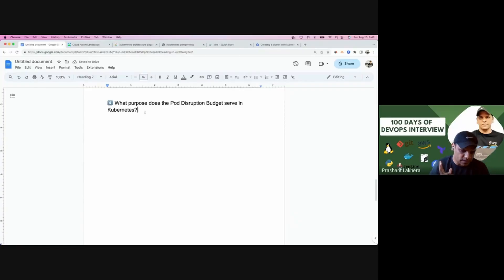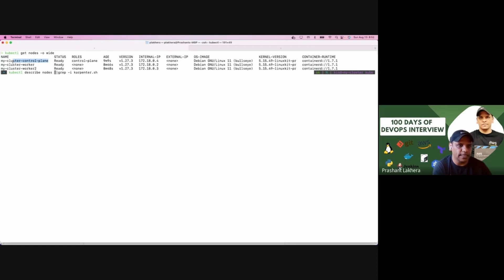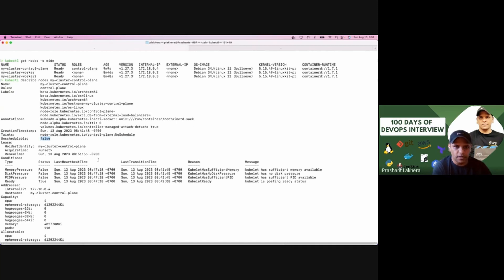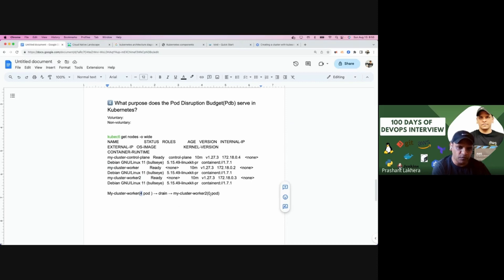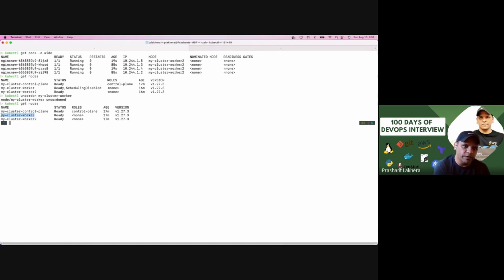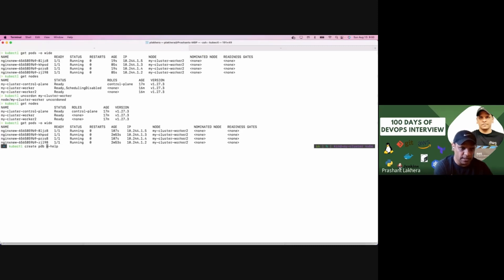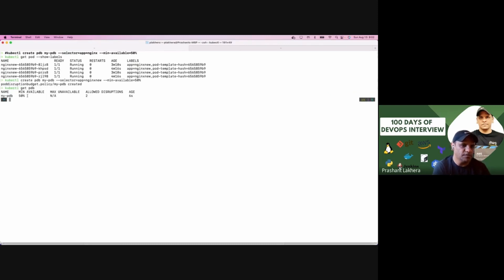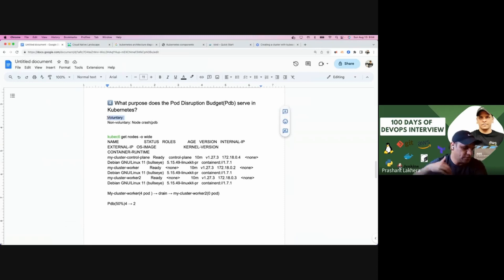Day 46-100 Days of DevOps Interview-What purpose does Pod Disruption Budget Serve in Kubernetes?